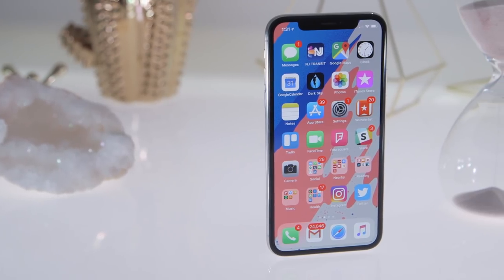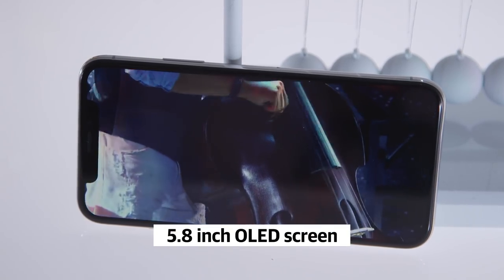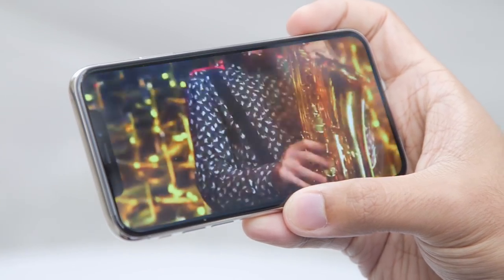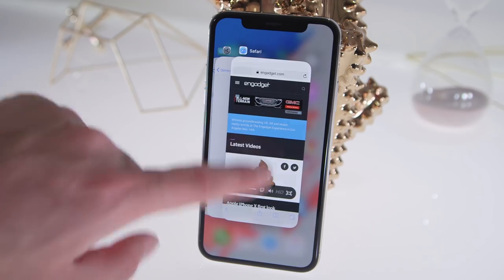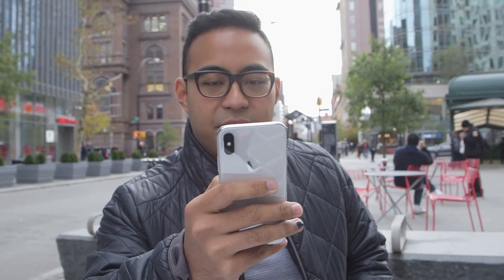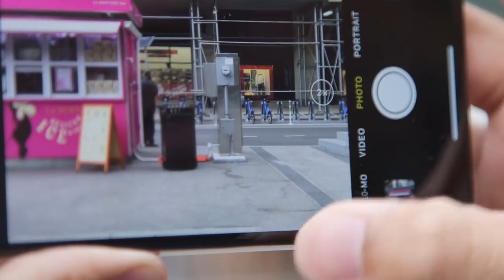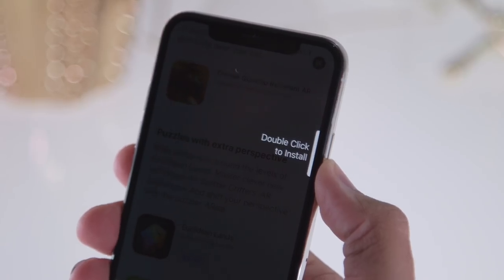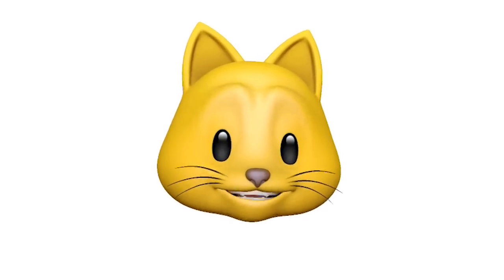iPhone X review